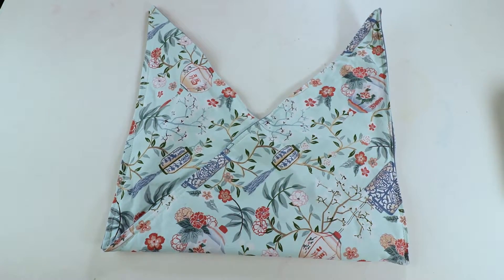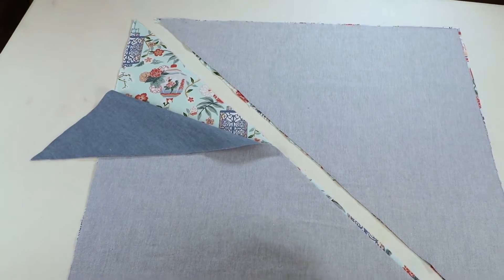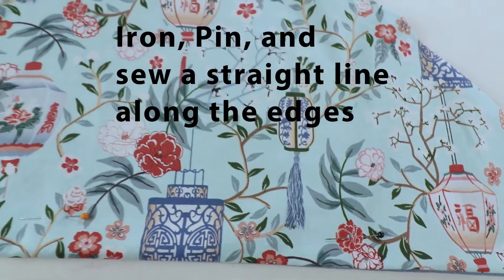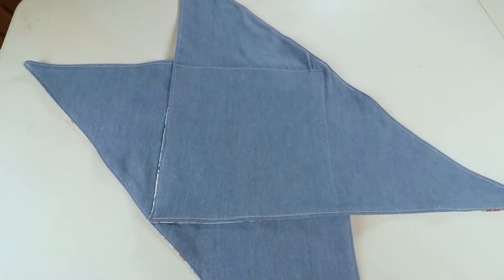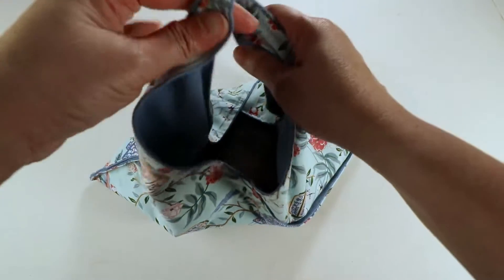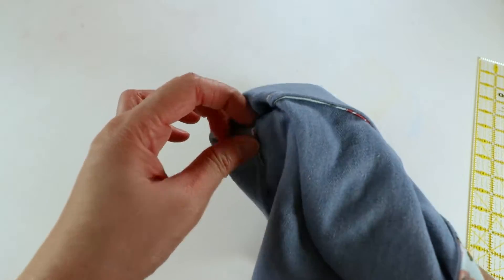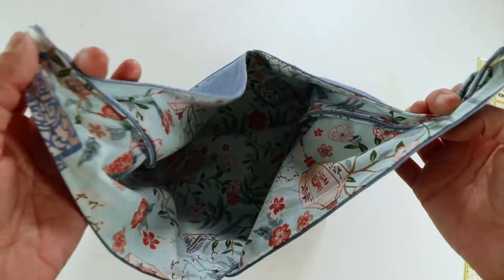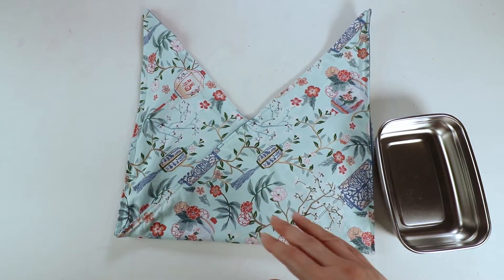Bento bag, lunch tote, or project bag sewing tutorial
I am showing my way of sewing the Japanese Bento box style tote bag. It is made of cotton and can be washed and reused for a long time. It is eco-friendly and sustainable. I use 2 layers of cotton but 1 layer will work too. Just finish the outline of the 2 triangles before continue. You can finish the raw edges by folding in twice and sew a line on top.

Optionally, sew the 2 corners in a 45-degree angle to create a flat bottom so the bag can stand up better.

I use 21 x 21-inch (0.53 m) square fabric but you can modify to any square size.